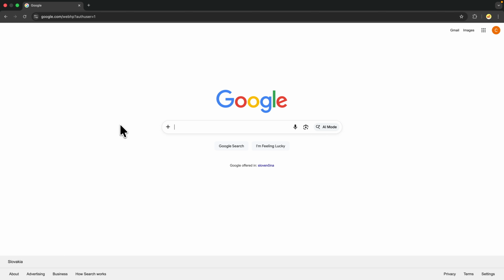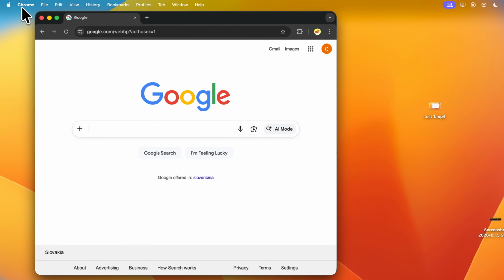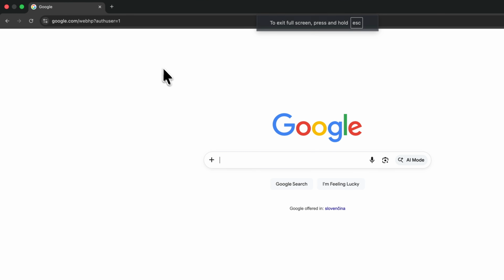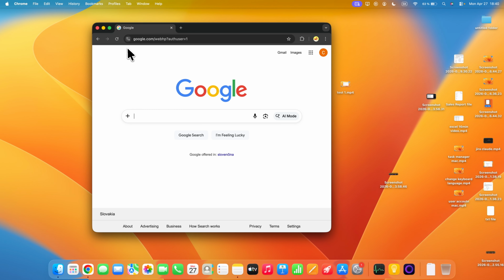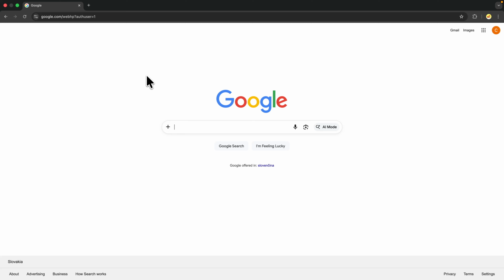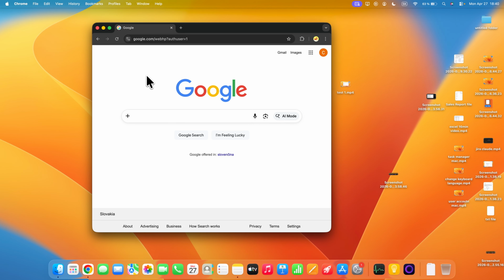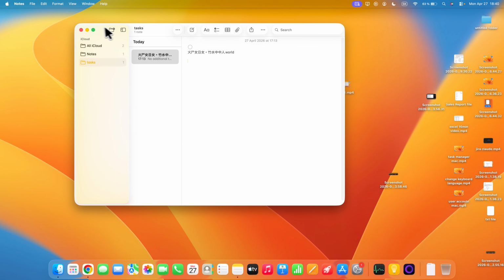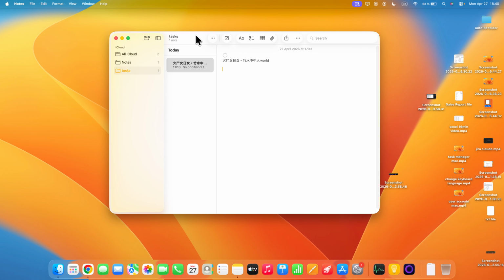How to Exit Full Screen on Mac (Step‑by‑Step) 2026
In this quick tutorial, I’ll show you three easy ways to exit full screen on your Mac. If an app suddenly takes over the entire screen and hides the menu bar or dock, don’t worry — that’s just macOS full‑screen mode. I’ll walk you through how to exit it using the green window button, the Escape key, and the keyboard shortcut (Control + Command + F). These methods work across most apps on macOS.

Perfect for beginners or anyone switching from Windows.